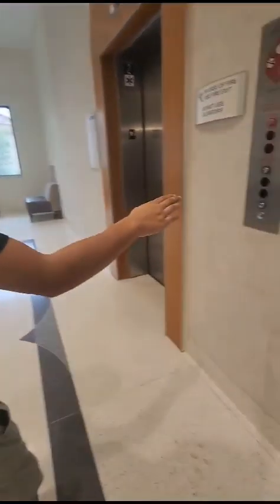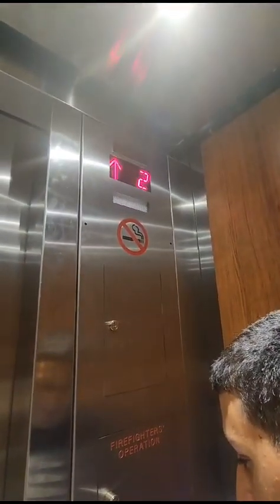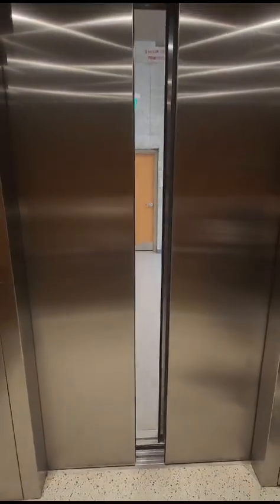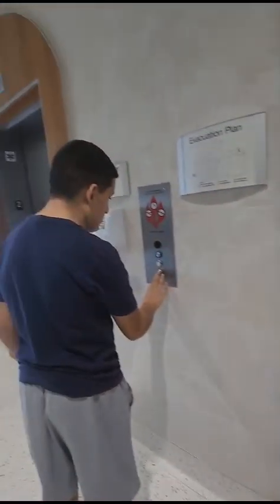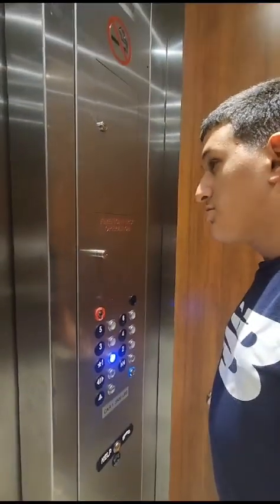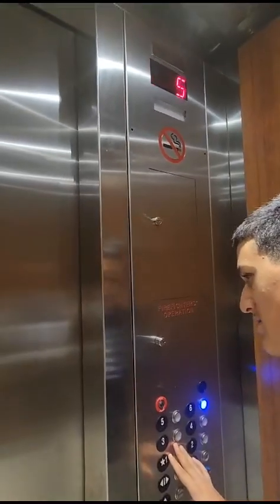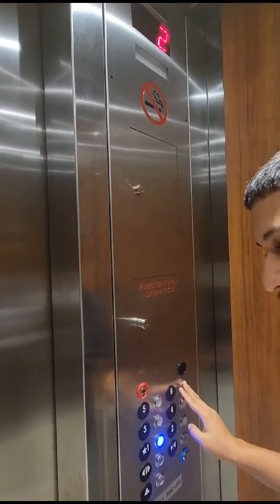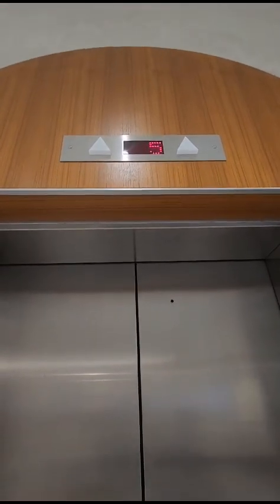Halifax health elevators in DeLand, Florida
Thyssenkrupp traction elevator